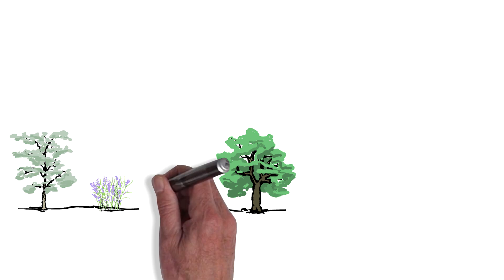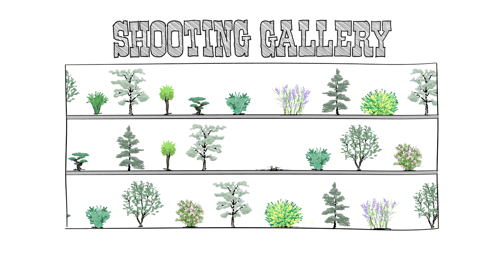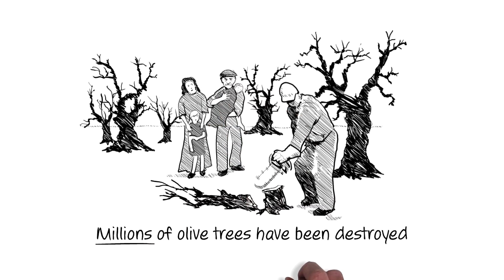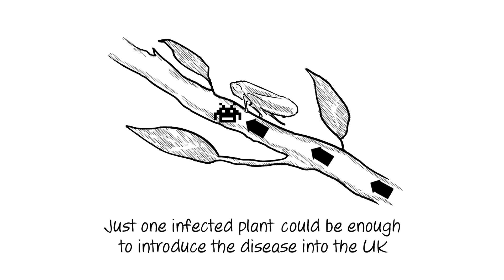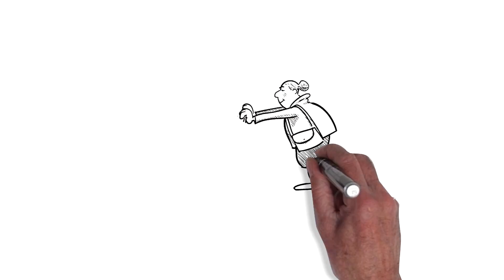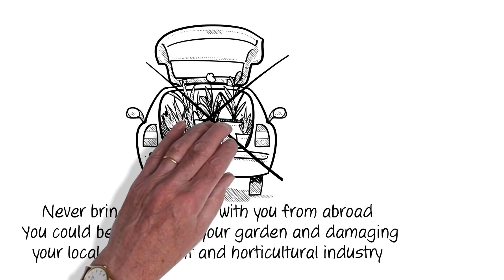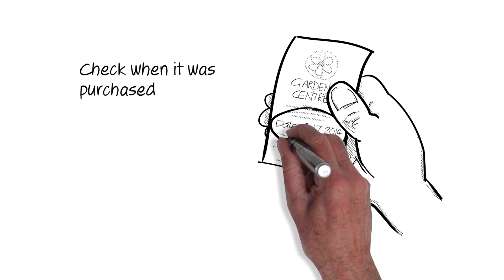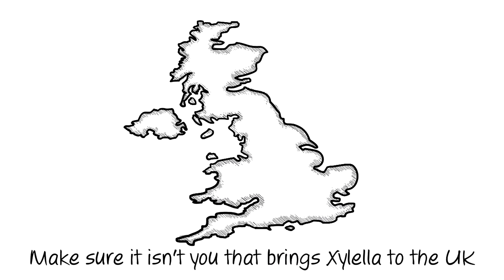Xylella Animation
Xylella fastidiosa is a serious threat to our landscape and horticultural industry – and it is coming our way.  Dame Helen Mirren gives advice on how to make sure it isn't you that brings Xylella to the UK.